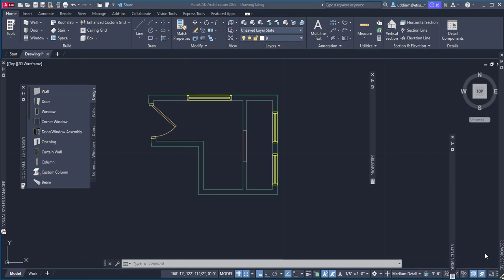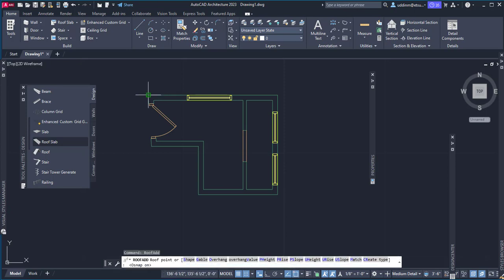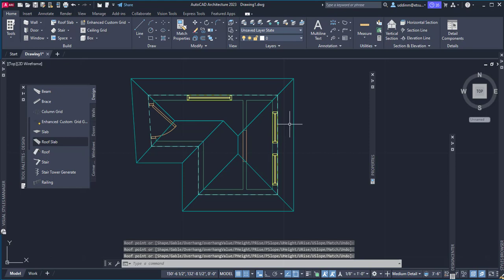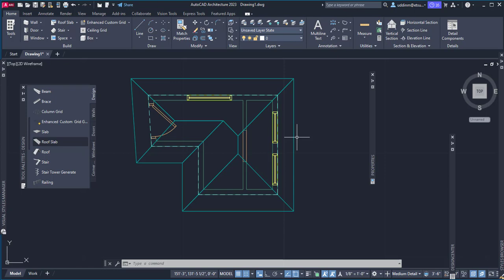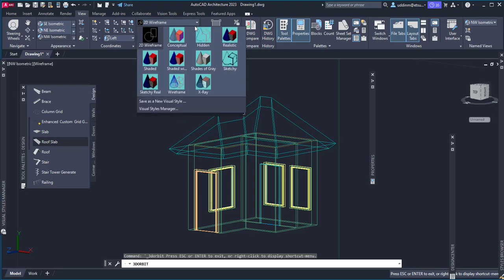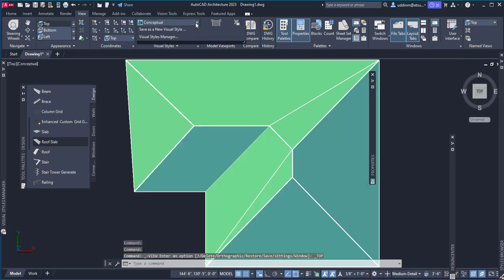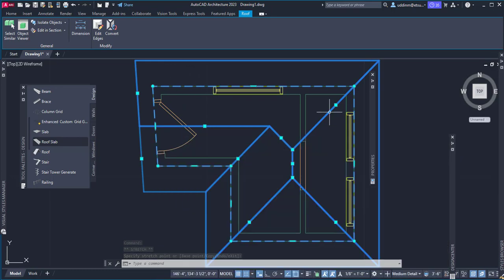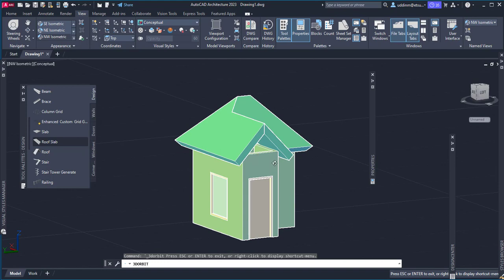ENTC 2160 Demonstration 16: Roofing